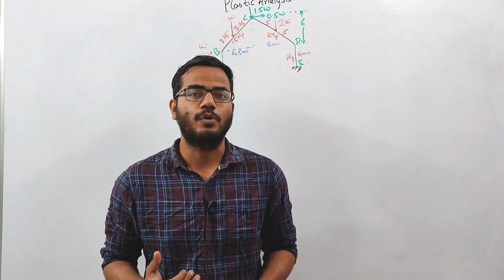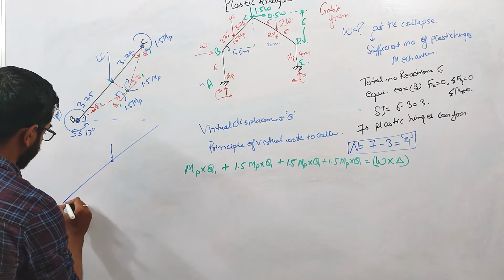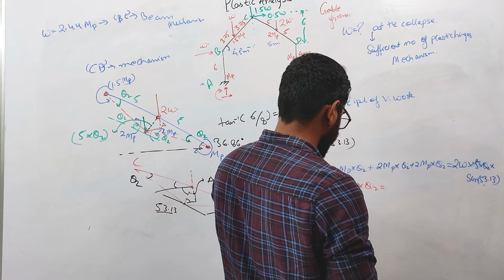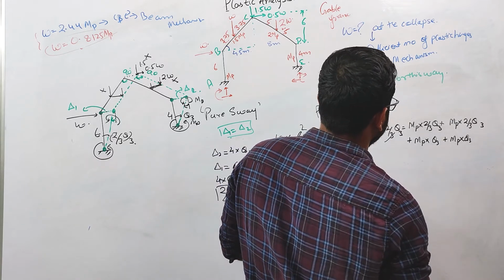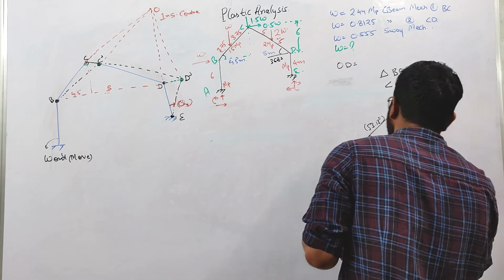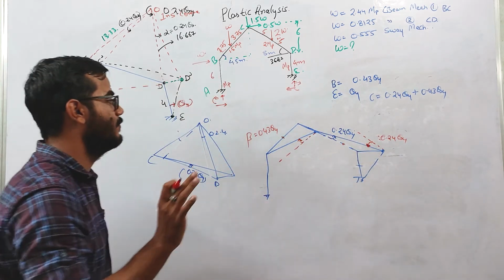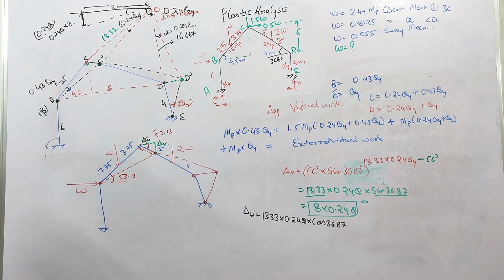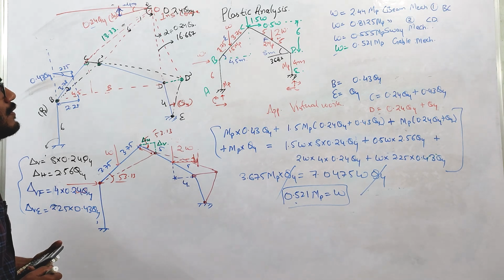Plastic Analysis / Collapse load of Gable Frame /Pitched Roof Beam, Gable, Sway mechanism :Part 1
In this Video I discuss about how to calculate collapse load  for Gable Frame /Pitched Roof using Kinematic Method. Beam, gable and Sway mechanism discussed in detail.

Problem is taken from the book Theory of Structures, Volume II  by  S P Gupta, G S Pandit and R Gupta.